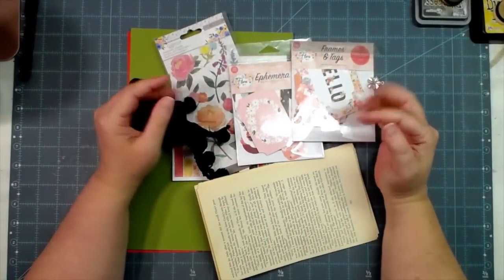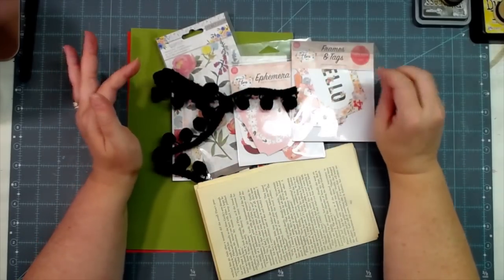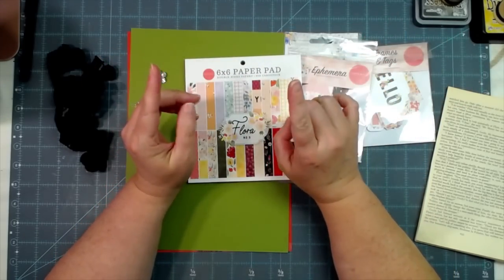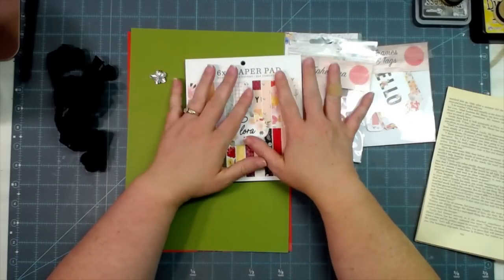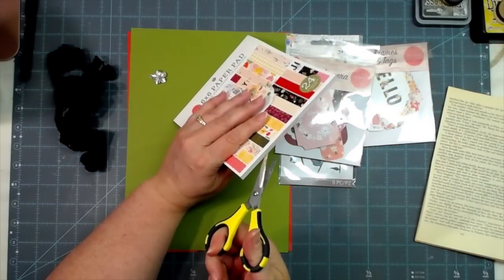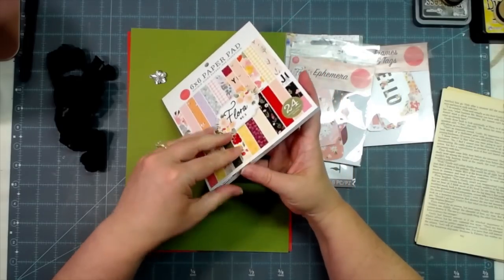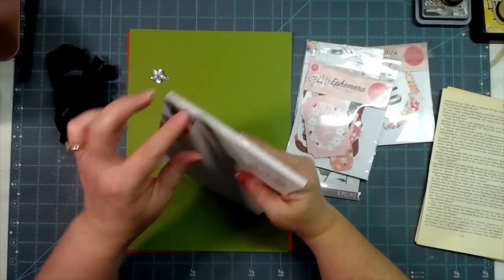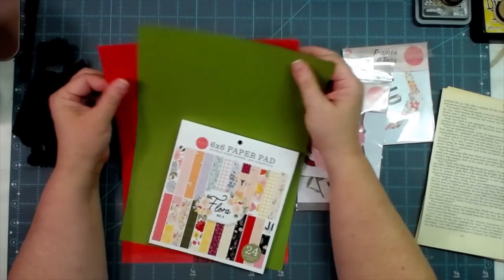EASY MINI JOURNAL WITH ALTERED BOOK PAGES and MAGNETIC BAND CLOSURE | START TO FINISH TUTORIAL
mecraftyscrapper @MelinaPylant Neatest little journal made from book pages and card stock!

E Club Kit info (and scroll down the page)

SWME
c/o Melina Pylant
5211 County Road 1435